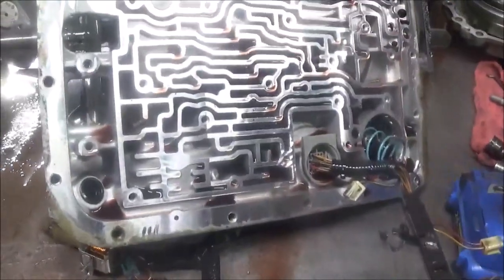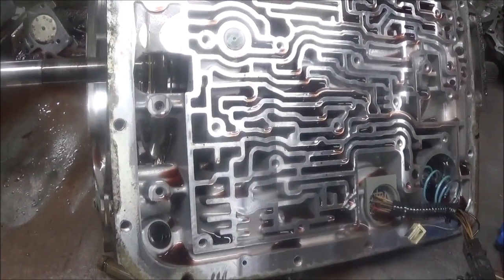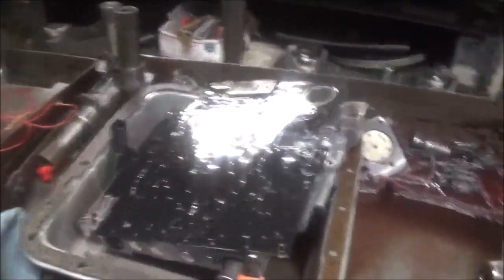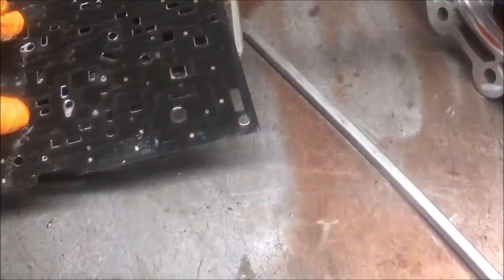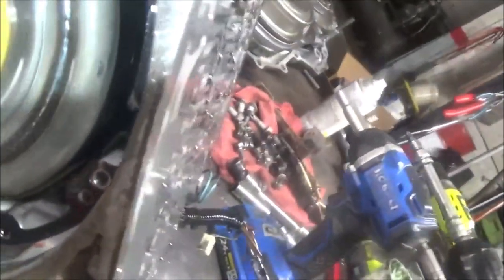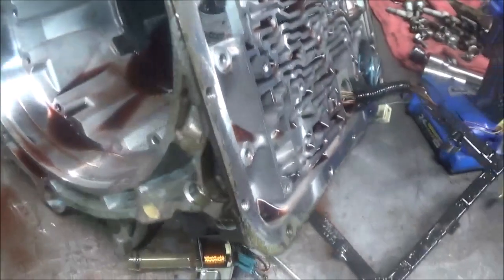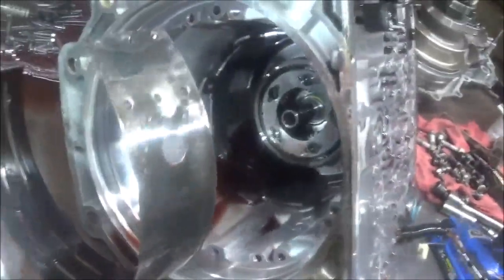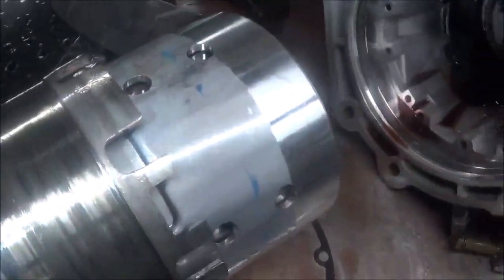4L60E TRANSMISSION NO 2ND GEAR; NO CHECK ENGINE LIGHT???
Hear we have a Hummer H2, that came into the shop with no check engine light, however it was missing second gear.